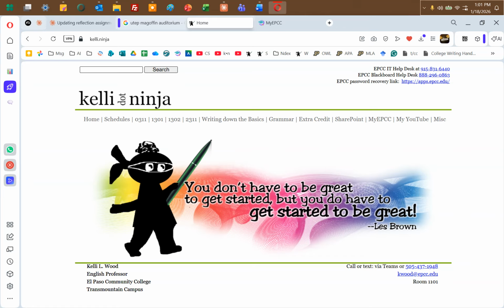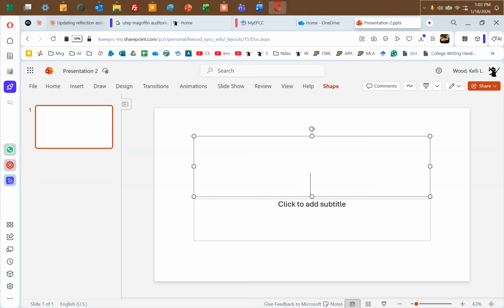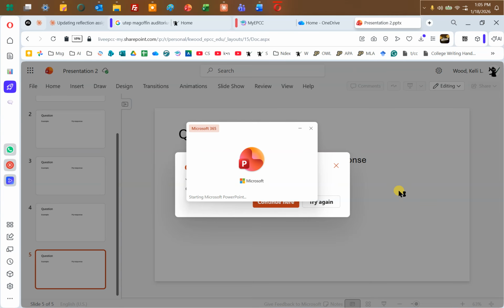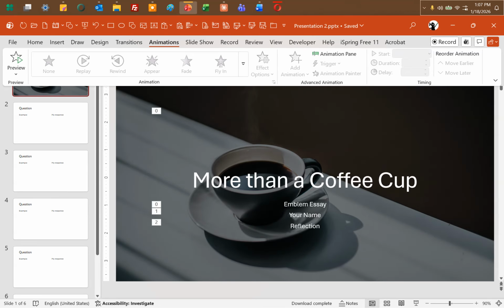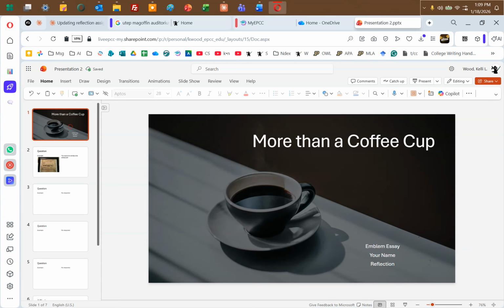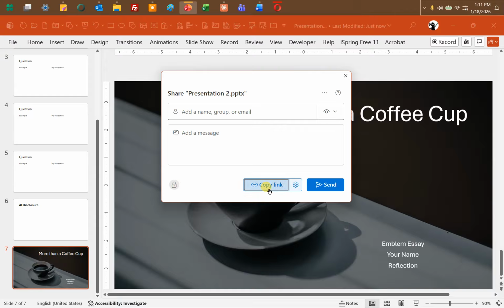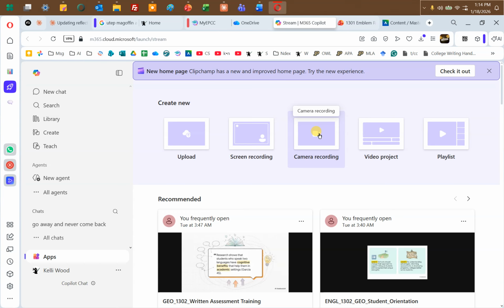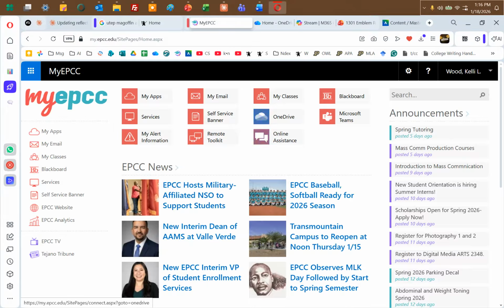Setting up and Sharing reflections